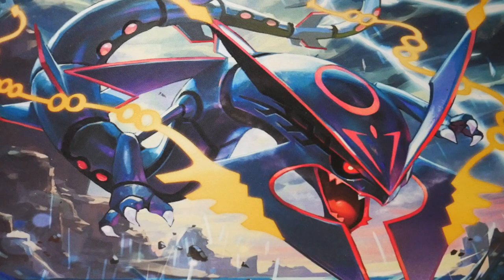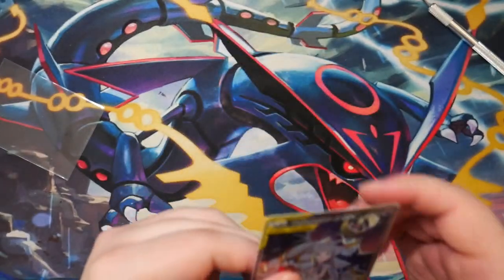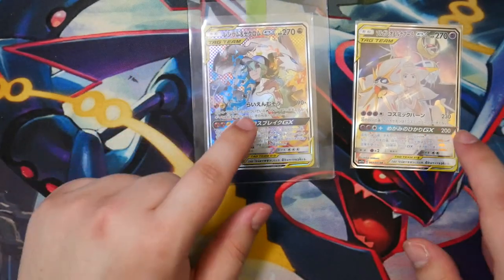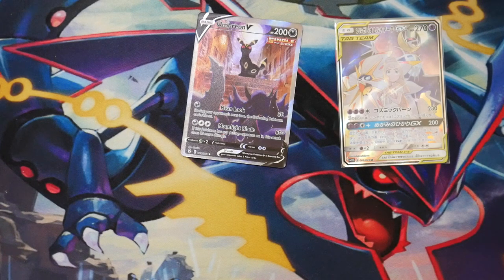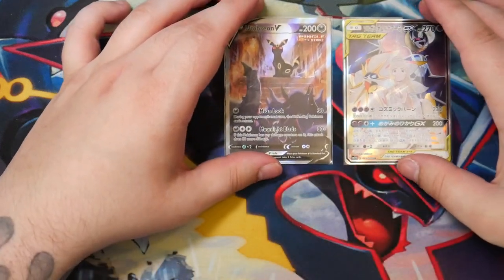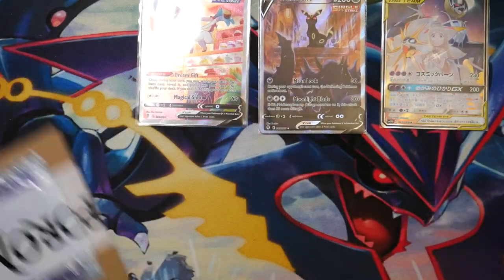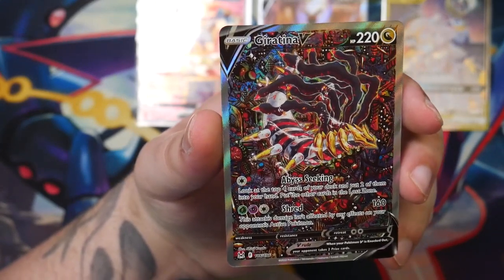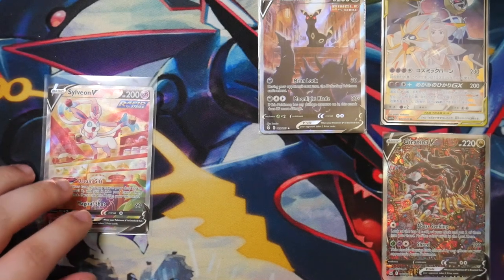ANOTHER $1000 MAIL DAY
I have once again spent $1000 on Pokemon Cards - Here's what I bought!

Gear:
Microphone: Shure MV7 with Rode PSA1 Arm
Headphones: HyperX Cloud 2 Wireless
Keylight: Rollei Lumis Key-Light 28555